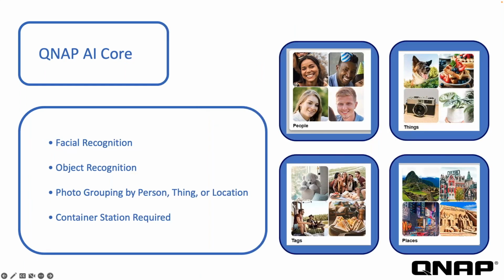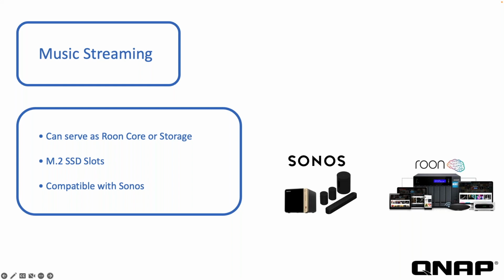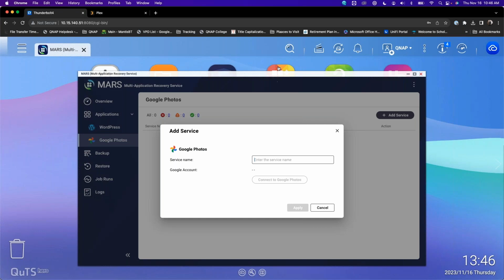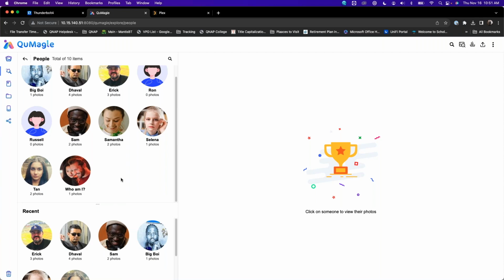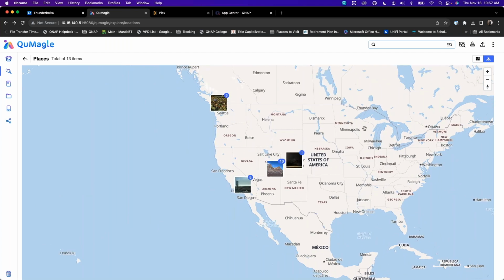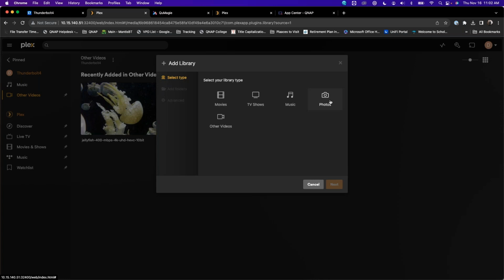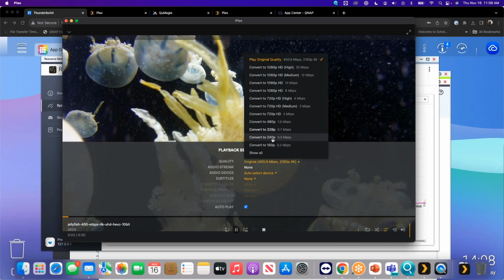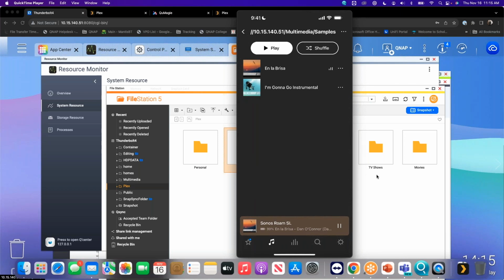Webinar: Home Media for a Joyous Holiday Season with Video Streaming and AI Powered Photo Management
In this webinar we discuss a number of NAS multimedia applications including photo management, video streaming,  and music streaming.